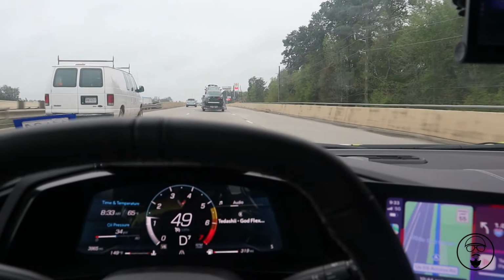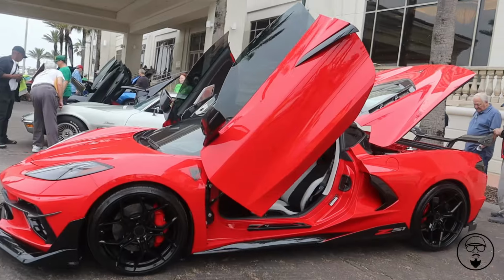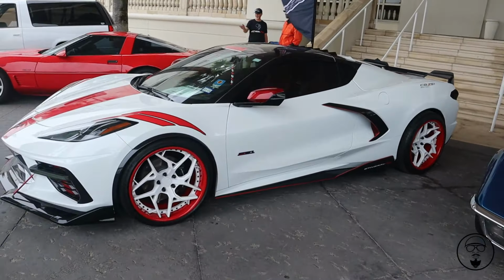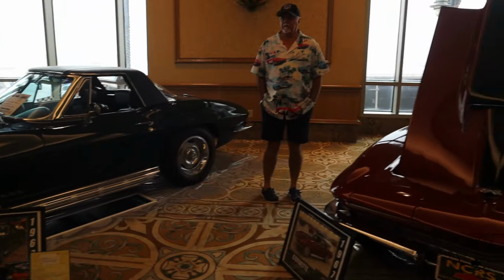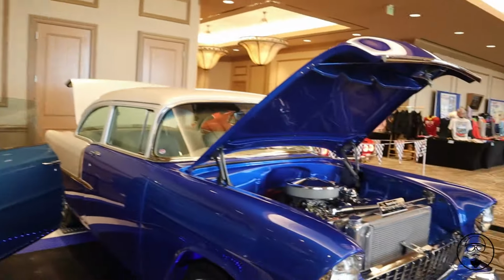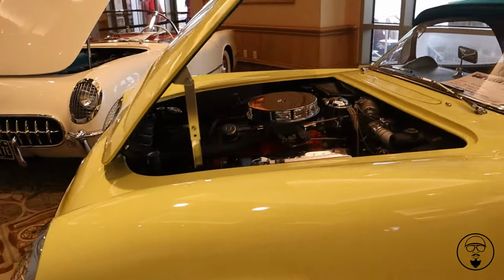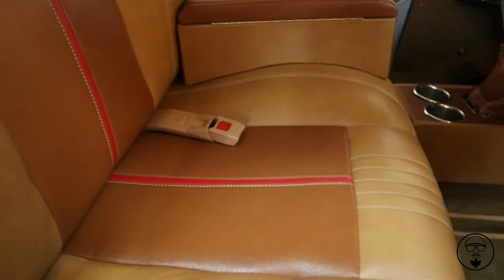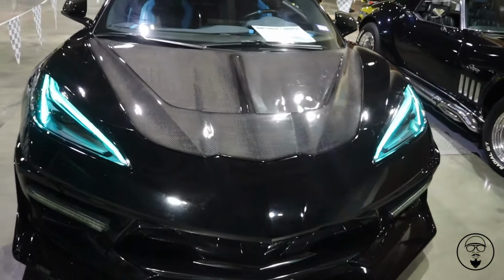Corvette Chevy Expo 2024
Typical day with this bi-polar Texas weather! the real Vetters will always show up!